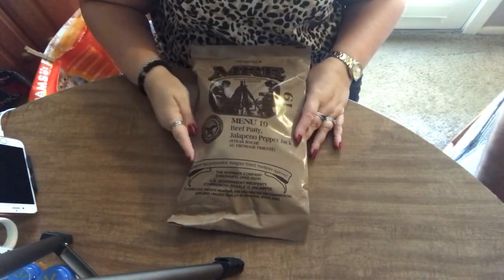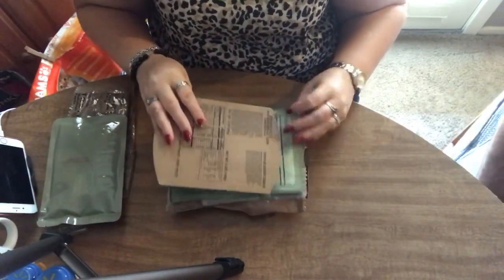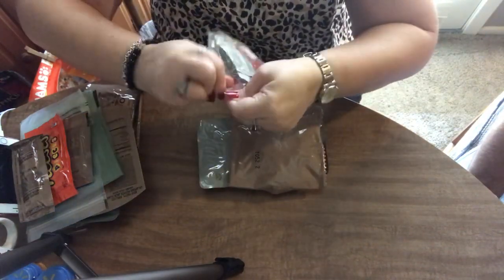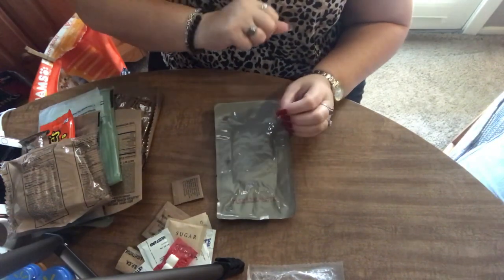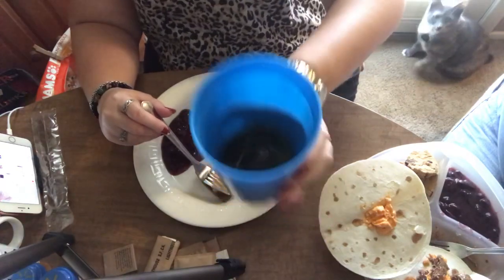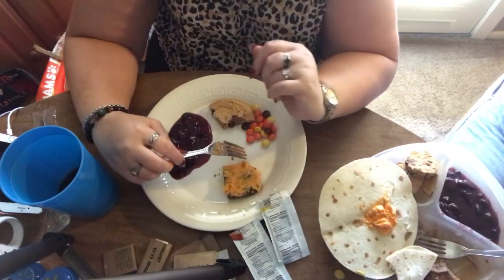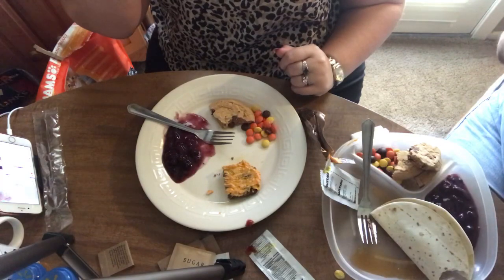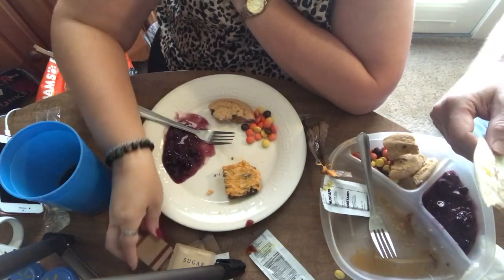THE JOHNSTON DUO: MRE #19